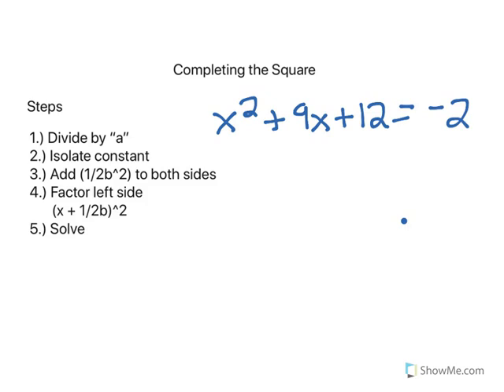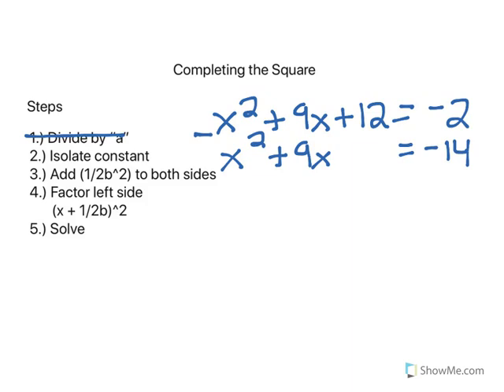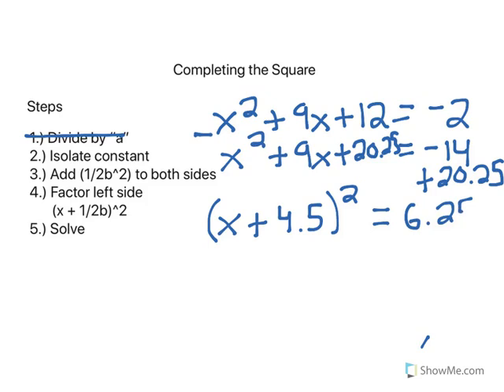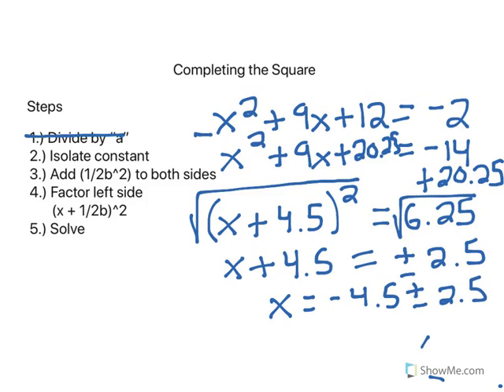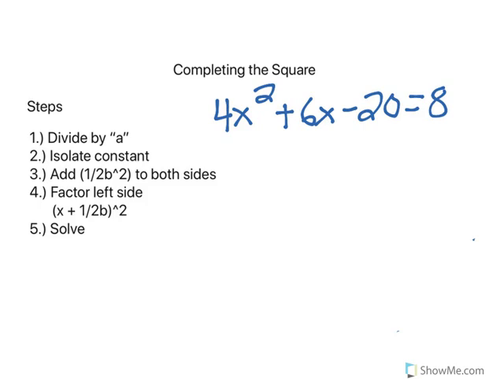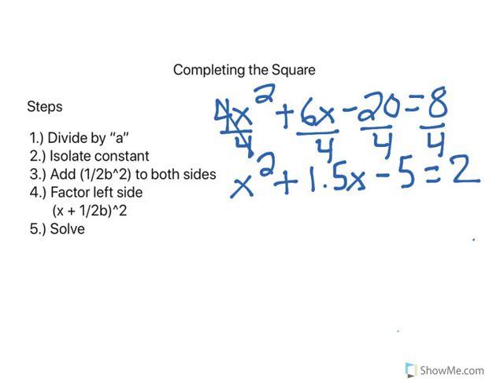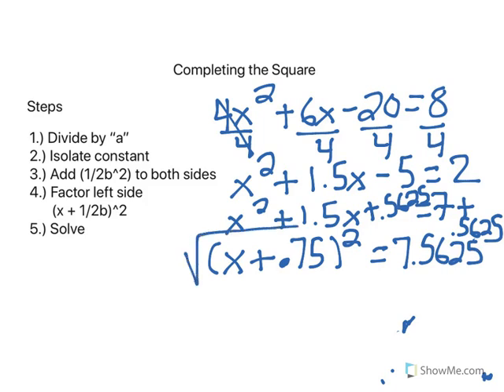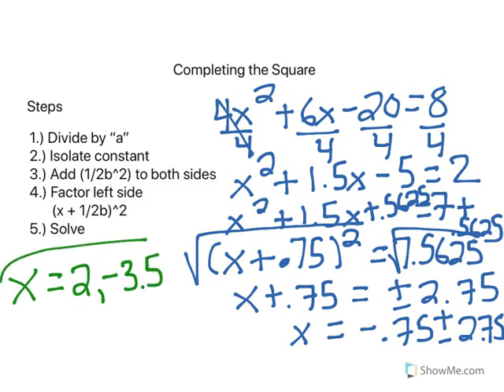Completing the Square Examples